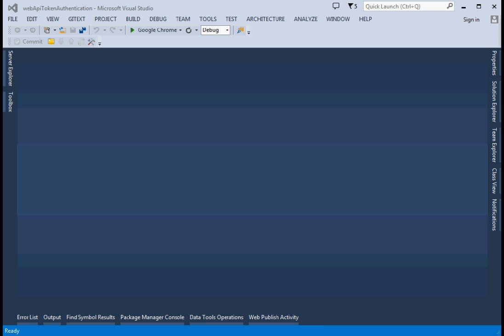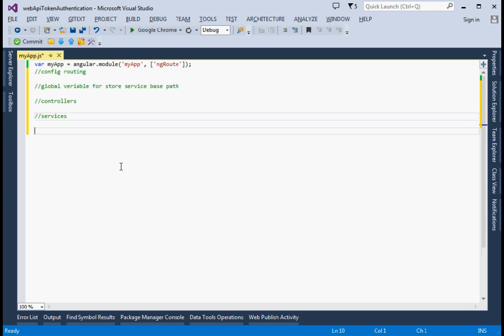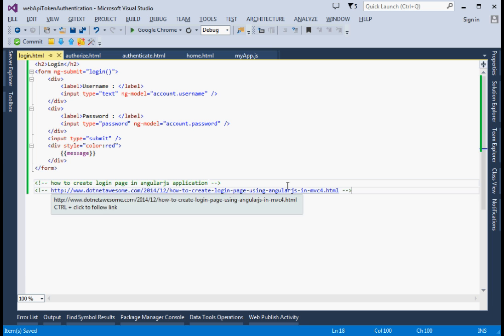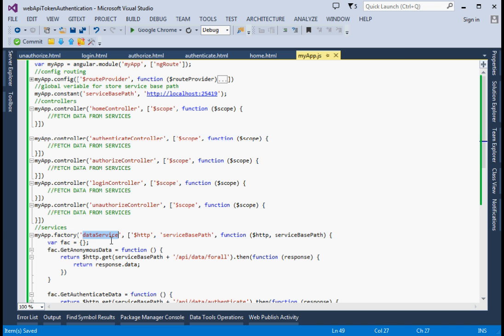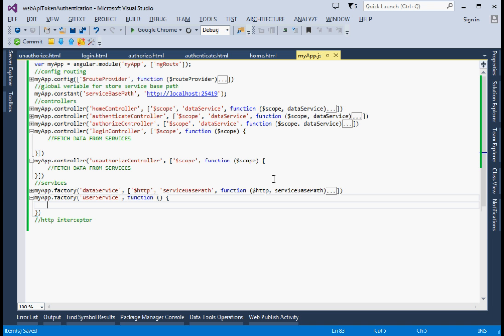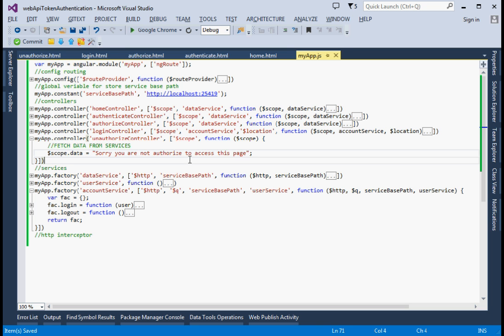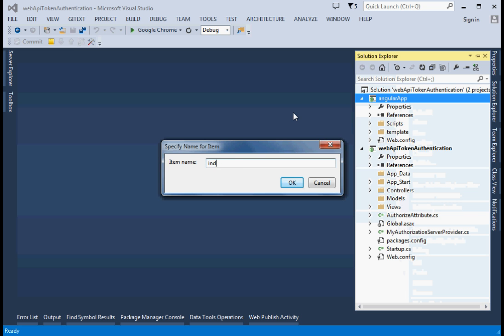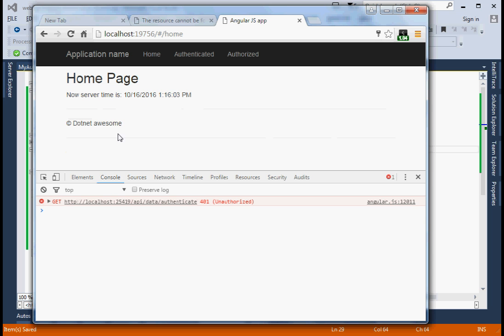Part 2 : Token Based Authentication Using ASP.NET Web API in AngularJS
In part 1 of this series "Token-based authentication in ASP.NET Web API" I have shown you, how to Secure ASP.NET Web API using Token Based Authentication, where we have done all the code on the server side web API application and tested our application with POSTMAN Chrome extension.

Now in this article (Part 2), I am going to show you how to implement token based secured web API service in AngularJS application.